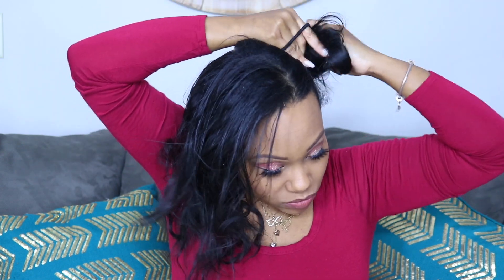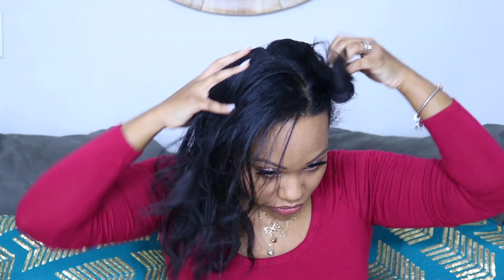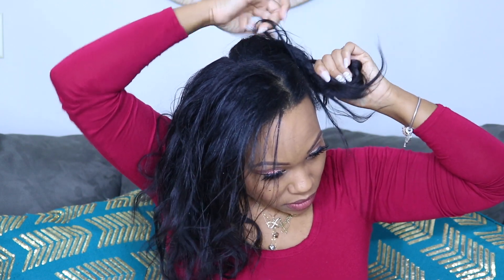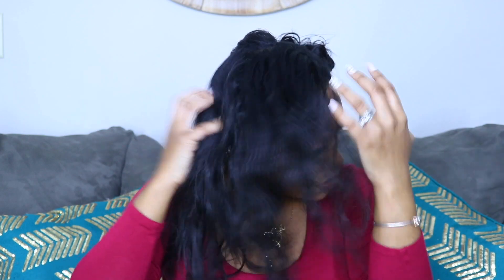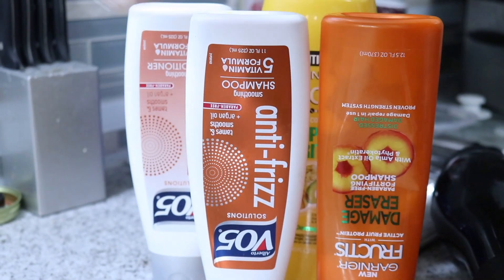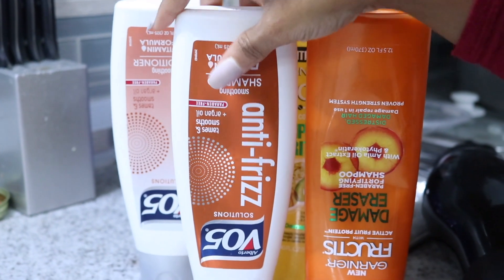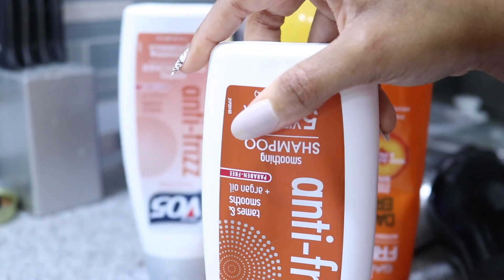How to: CURLY TO STRAIGHT: No Frizz, No Heat Damage! AT HOME | { MUST SEE END RESULTS}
Heeeyyy love!! In this highly requested video I show you my hair routine and yes its all natural. I show you how to get the permed look for less.

CURLY TO STRAIGHT: No Frizz, No Heat Damage at home with inexpensive products!!

NATURALLY STRAIGHT HAIR ON 3C/4A

Products used:
Candy Drip (for sale soon)
V05 Antifizz Shampoo
V05 Antifrizz Conditioner
Garnier Frutris Damage Eraser
Garnier Frutris heat Protector
IC Heat protector
Argan Oil

** all products purchased on my own and no I am not a licensed beautician**

Facebook: I Am Candy Dreams

Thanks love xoxo!